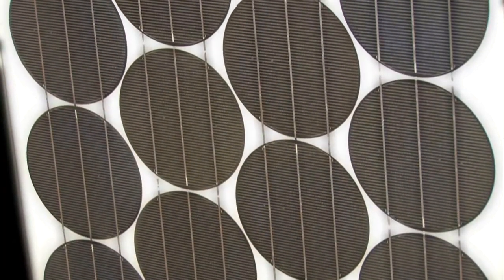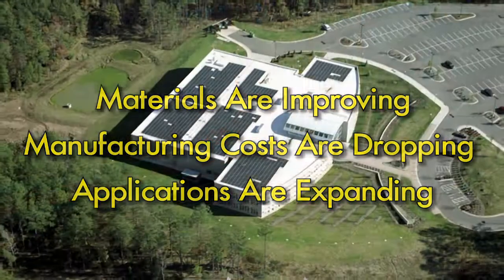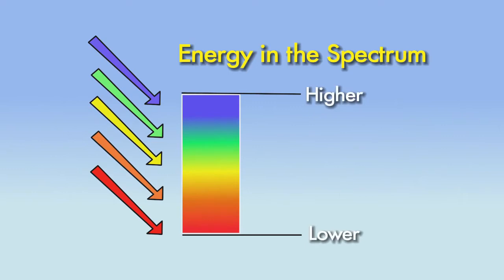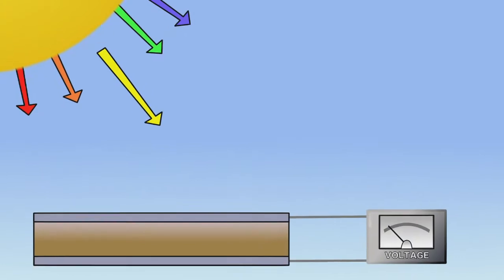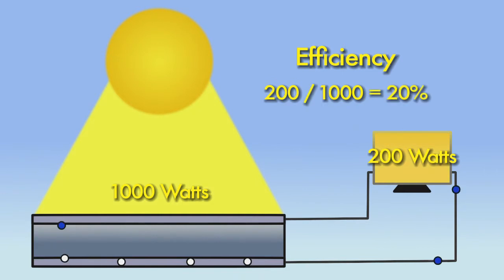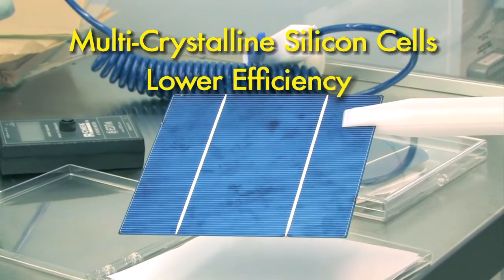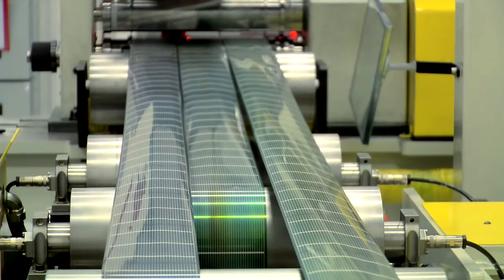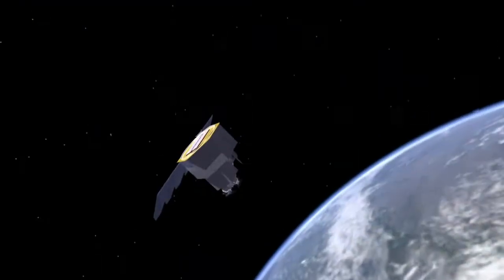Photovoltaics: A Diverse Technology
This video illustrates the diversity of photovoltaic (PV) technology, which is due to innovations in PV materials, reductions in manufacturing costs, and expanding uses of the technology. A brief explanation is provided of how PV cells work, as well as an overview of the different semiconductor materials used for silicon and thin-film cells.